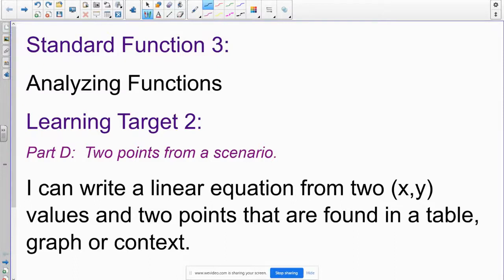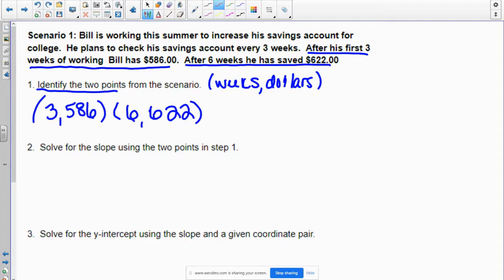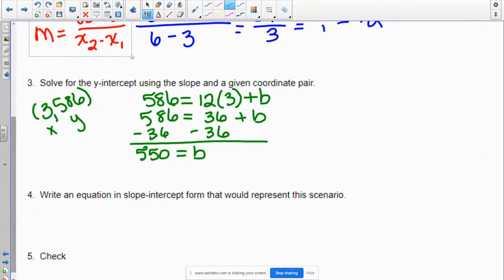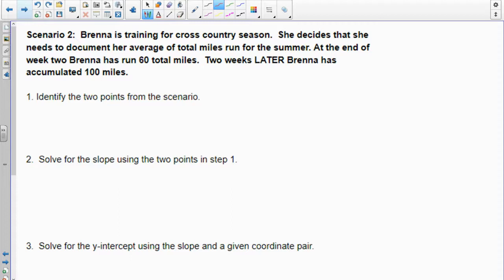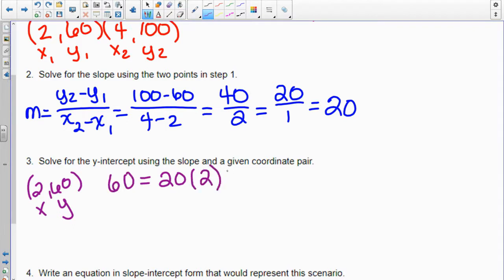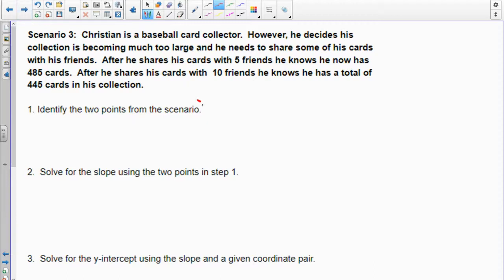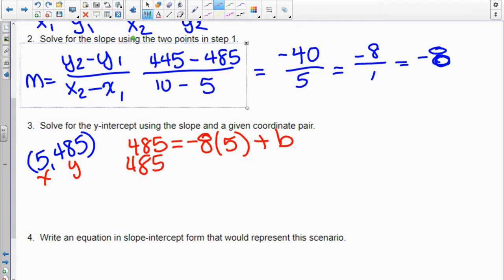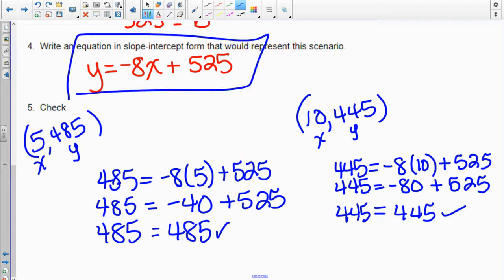F3 LT2 (Part D)